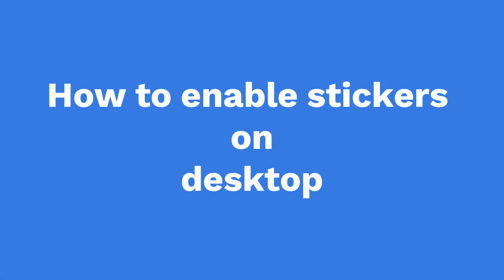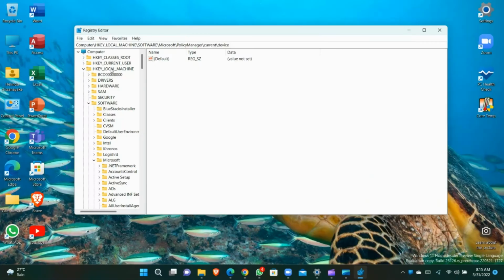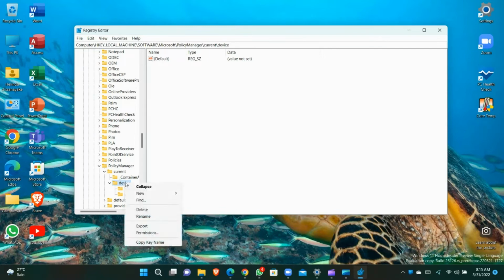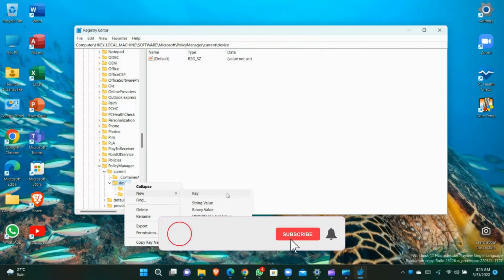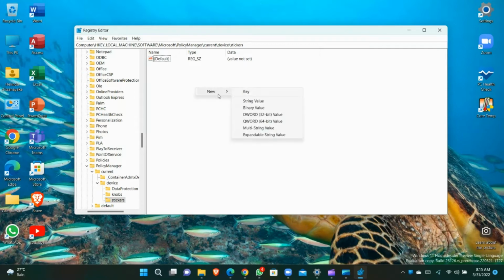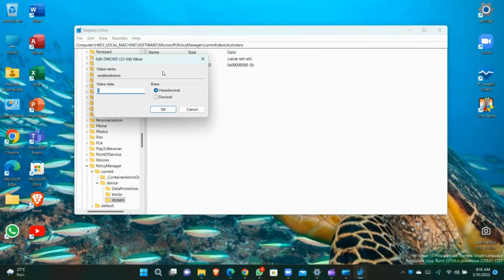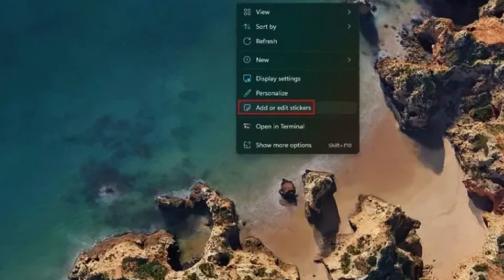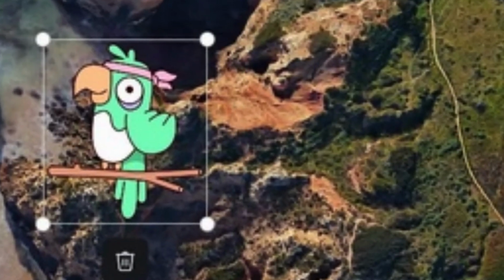How to enable stickers on desktop in windows 11! 💖🪟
Watch my previous videos =Windows 11 file explorer vs Modern file explorer - which is the best?